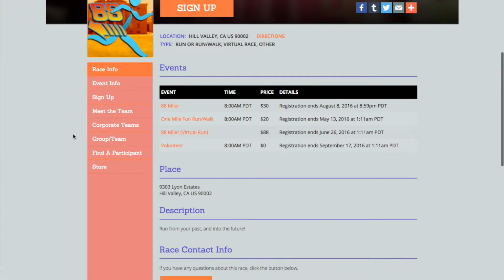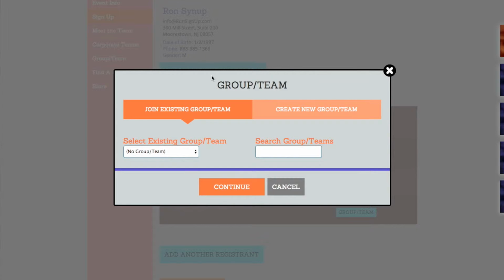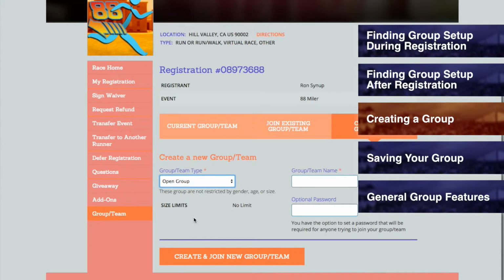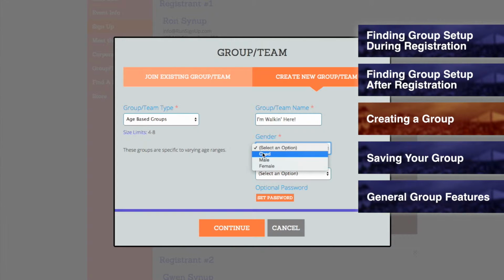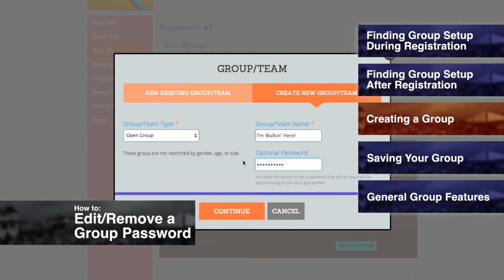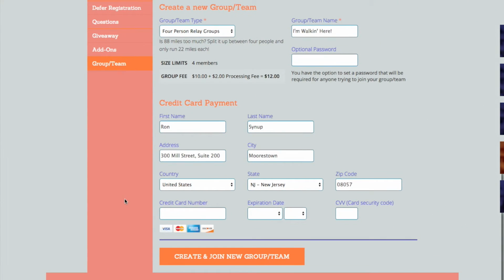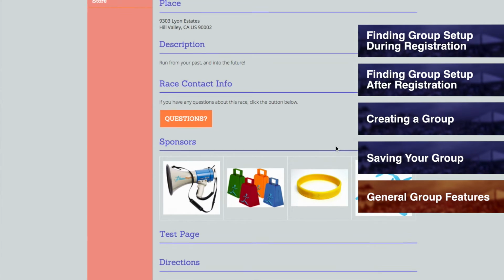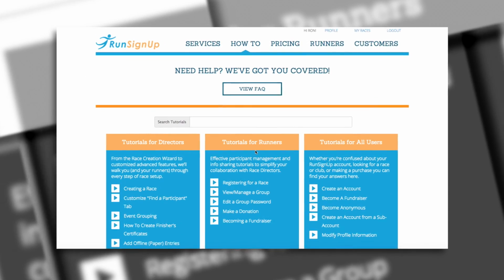Create and Join a Group